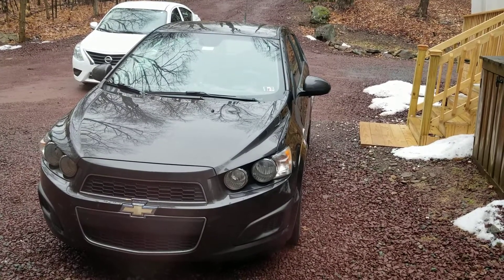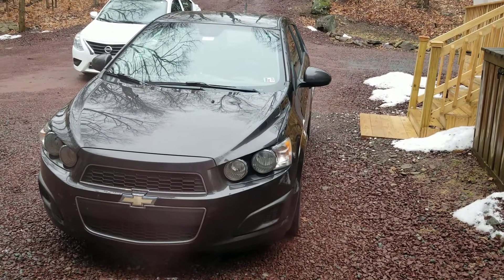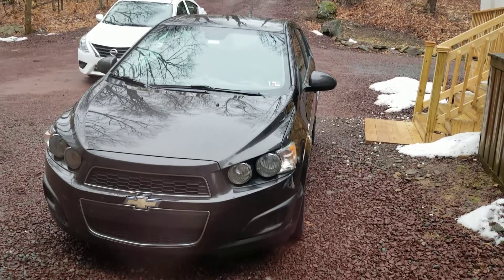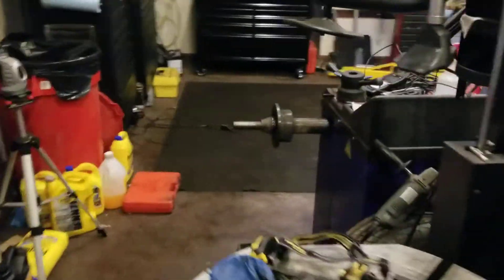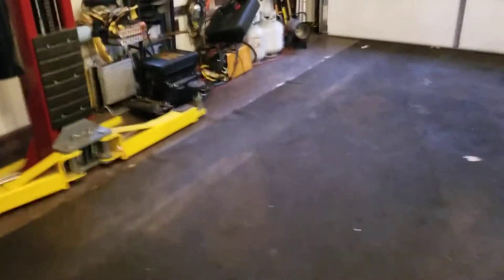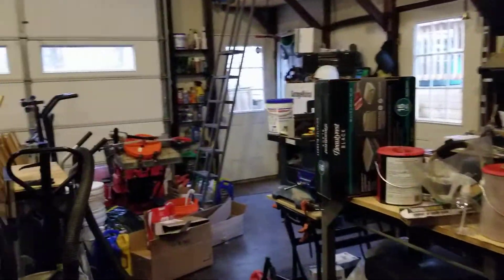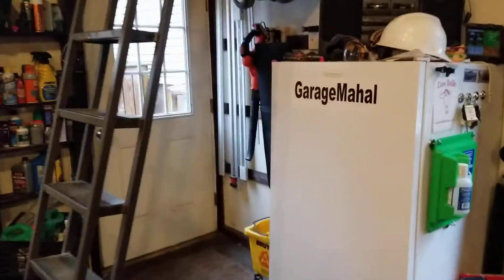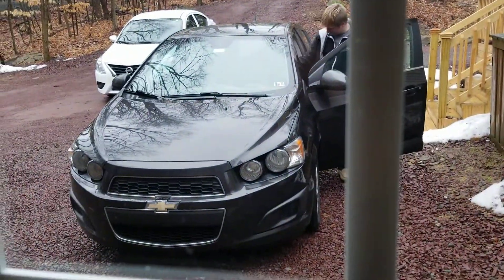Chevy Sonic Bearing replacement, what you need to know!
ABS "chatter" caused by a slipping bearing and hub.
Link to the front bearings and hub kit
ABS Sensor/cable